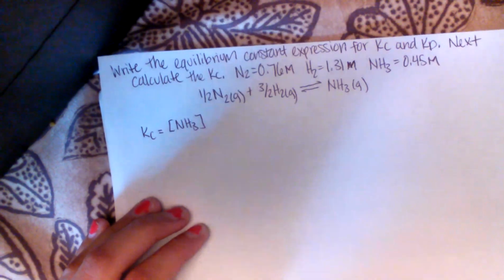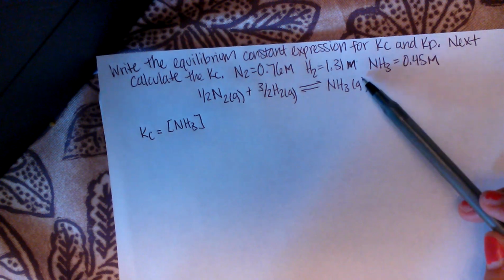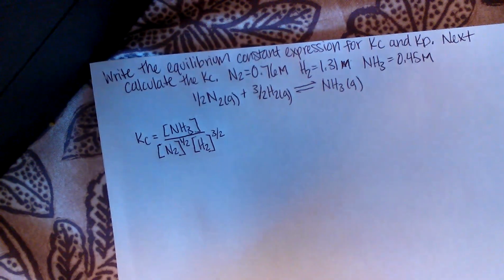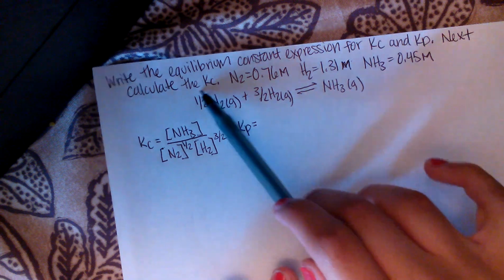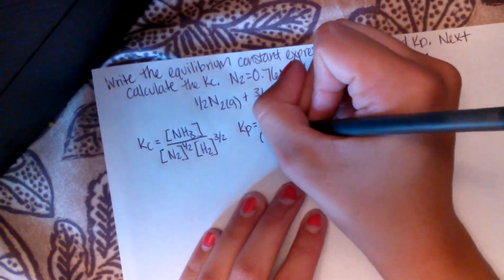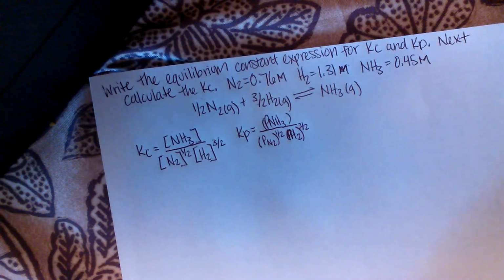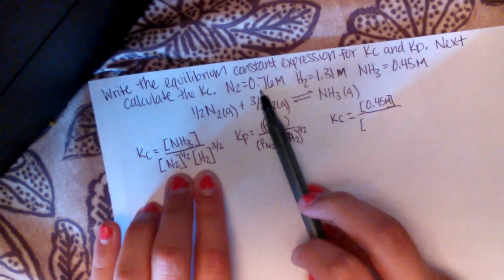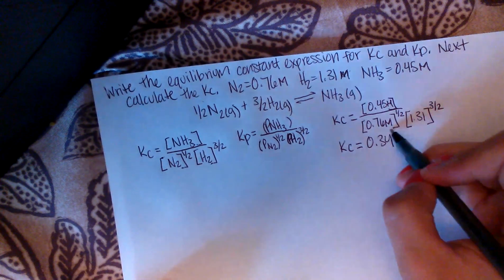Calculating Kc and Writing Kp and Kc expressions